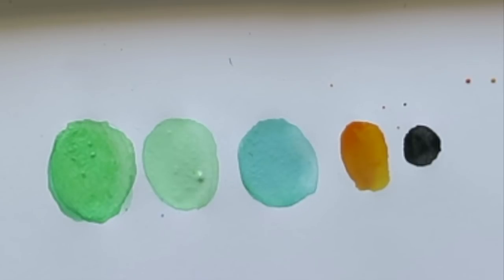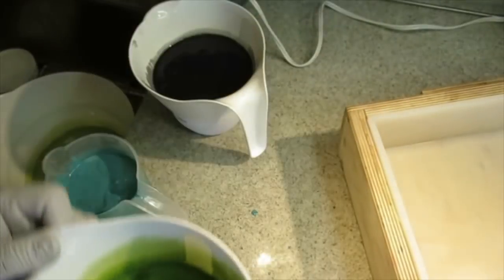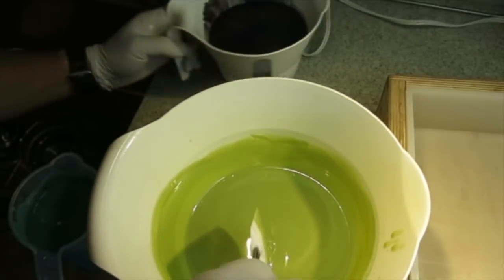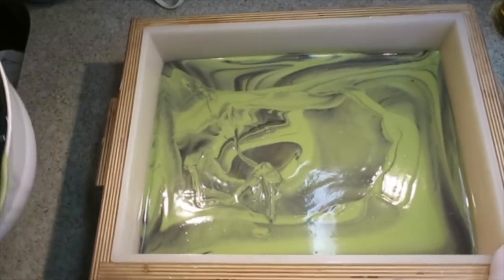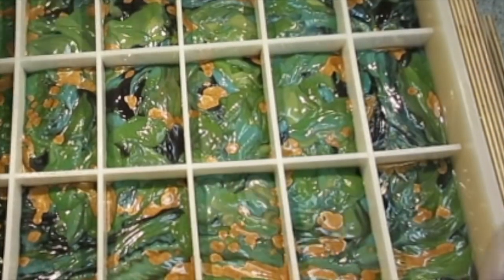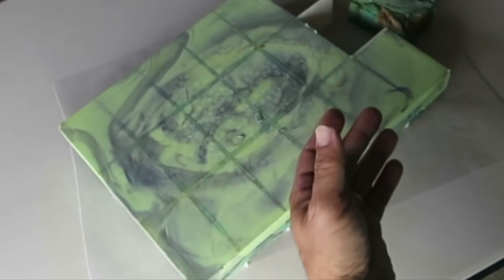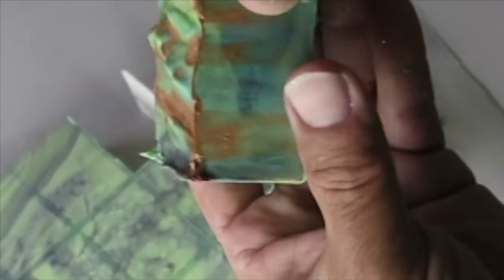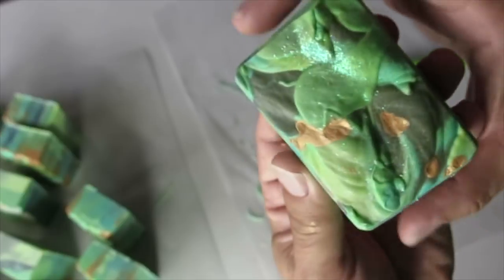Making and Unmolding Space Alien Cold Process Soap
I couldn't wait to create a soap using the Alien Type fragrance. I got mine from Bramble Berry. I wanted to create something that had an other-worldly color and texture, so I returned to my trusty slab mold which lends itself well to soaps where the surface texture is main focus.

So, what colors emote an out of this world concept? In this case I decided that I was going to depict the creatures themselves and not the world that they came from. I've already tackled the idea of another world with my Jupiter soap that I also made a video for. But the process was the same. I used an in the pot swirl and twirling pour technique using my Lazy Susan. In addition, I used a gold mica drizzle to give it added texture and shine.